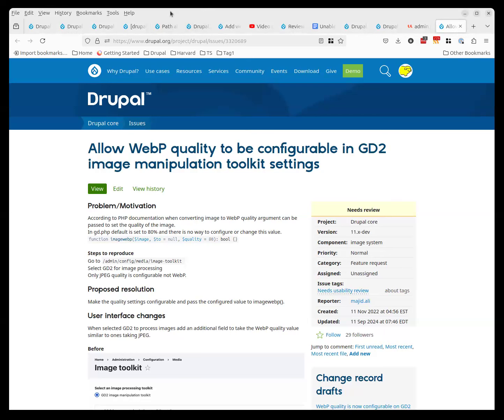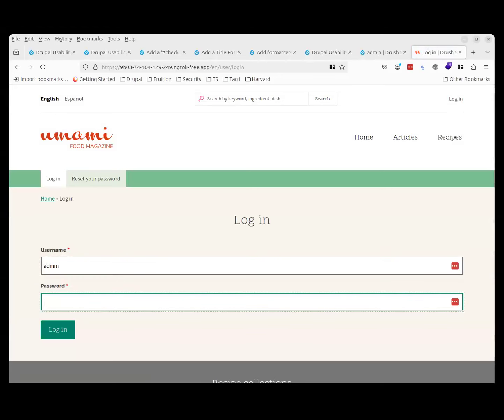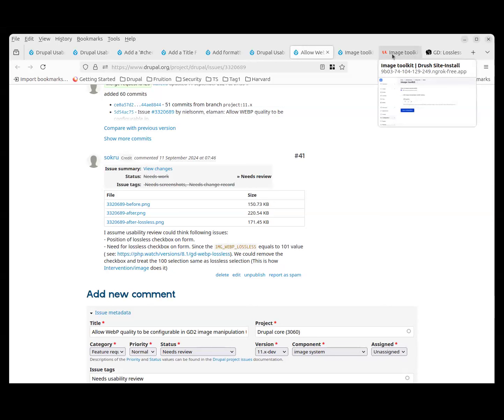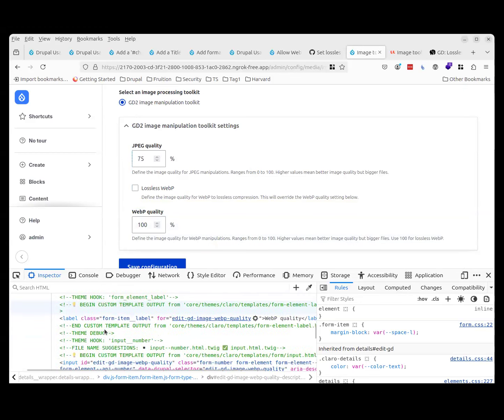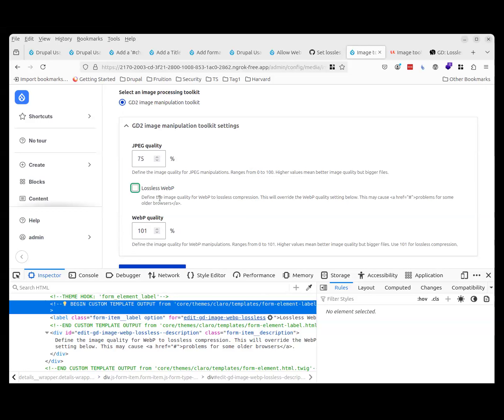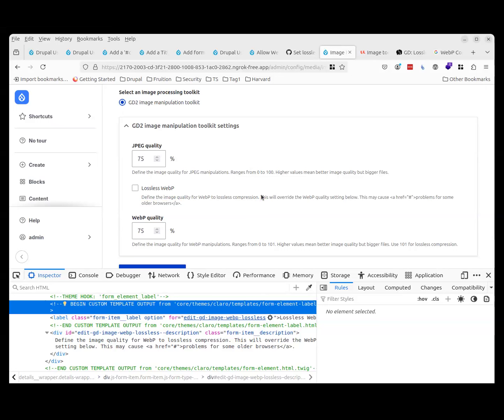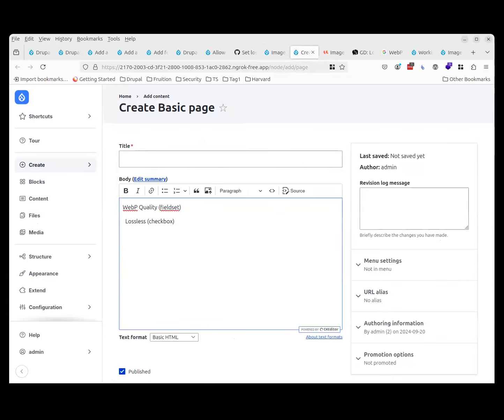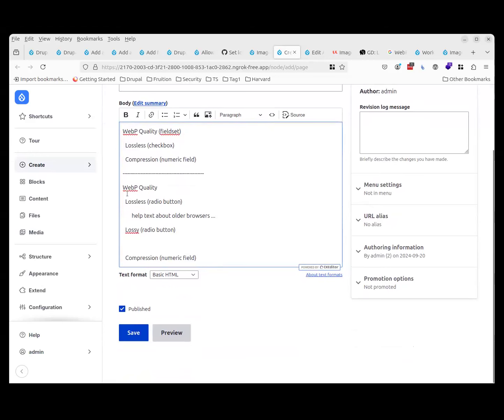Drupal Usability Meeting - 2024-09-20